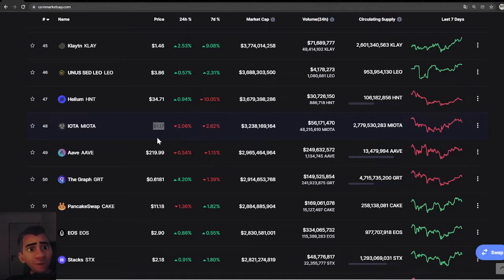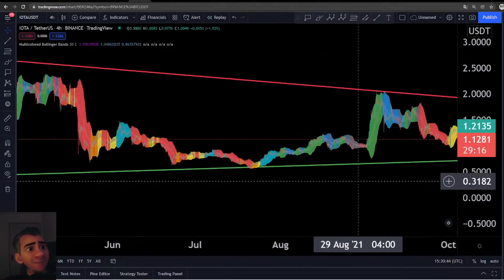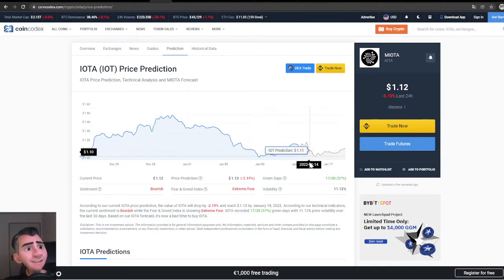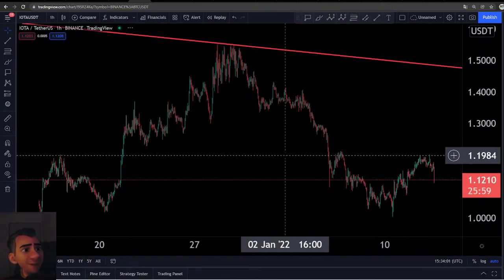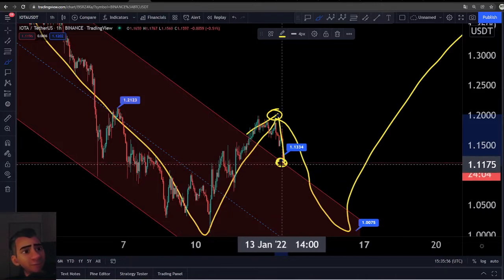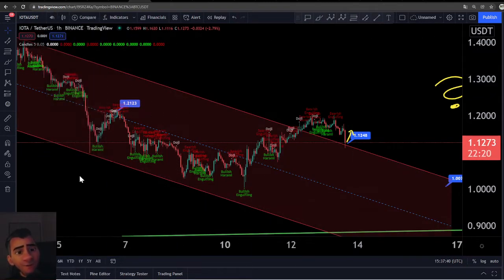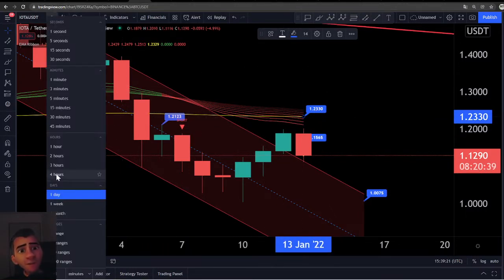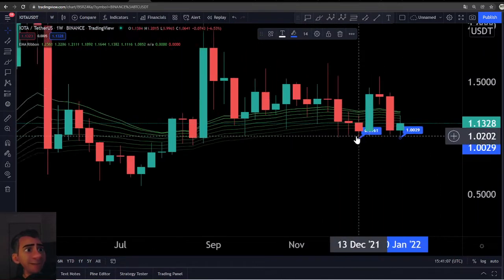Iota Update english